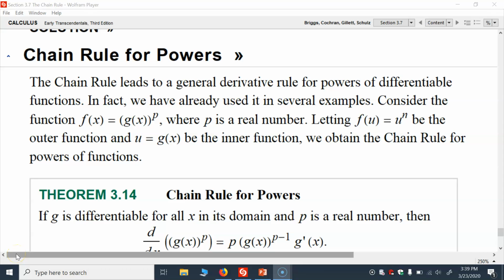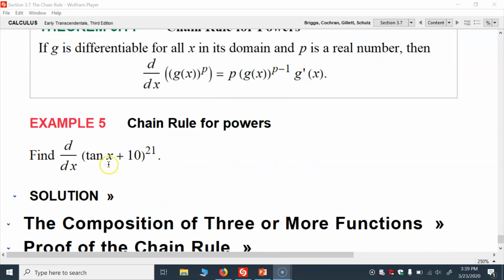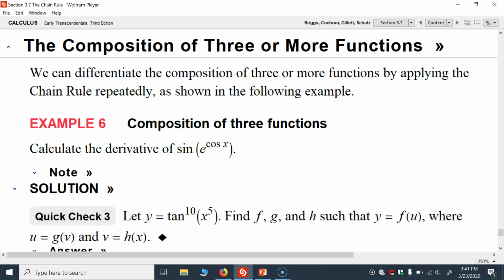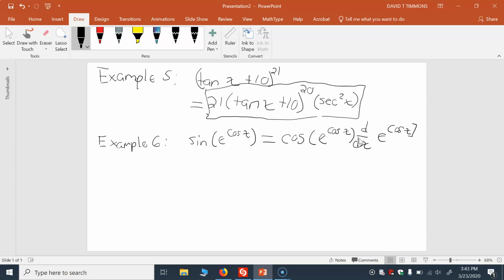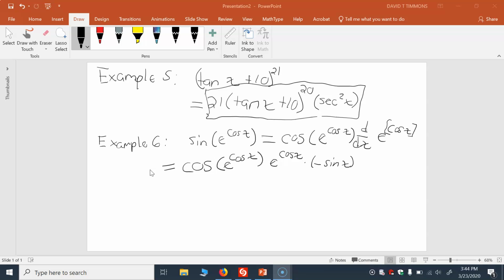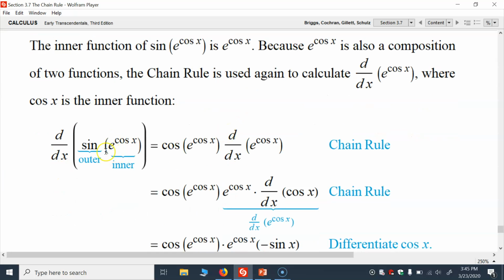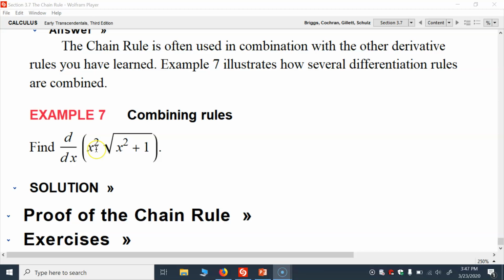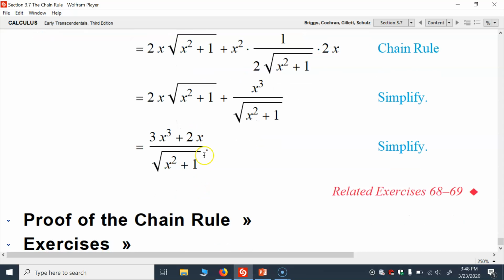3.7 Chain Rule - Part 2